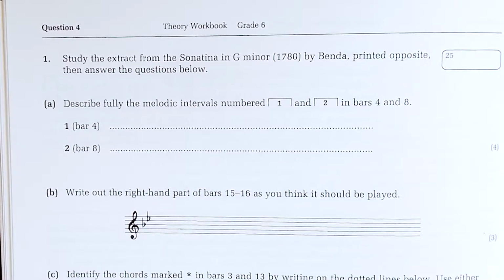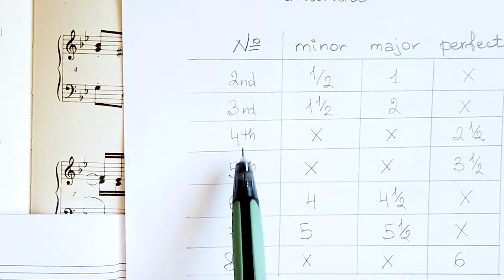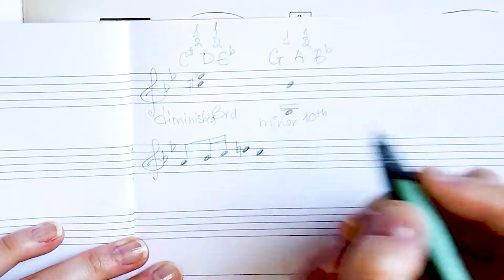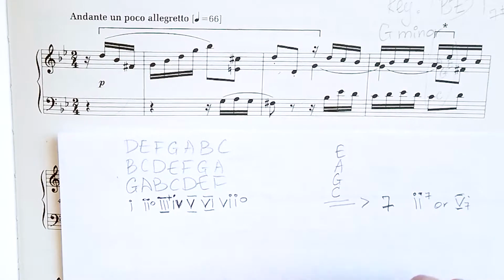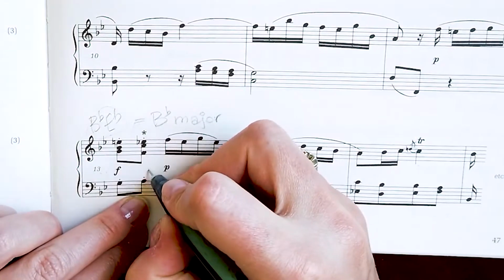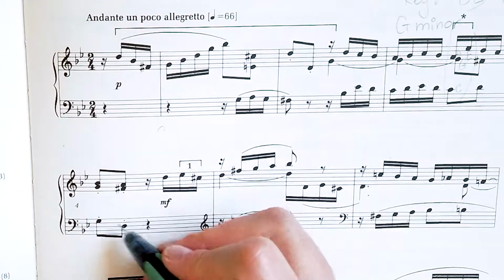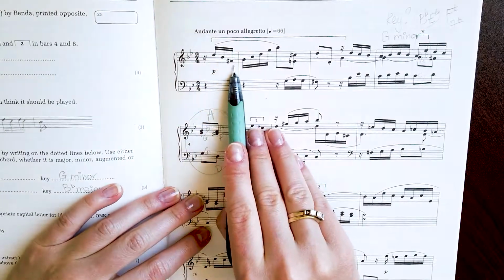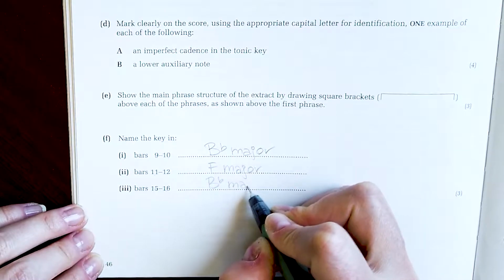GRADE 6. Analyze chamber music 4 (page 46, 47)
Dear students this is video about Analyze chamber music task 4 (page 46, 47)
Under the video you have links with home tasks:
task 4 (page 46, 47):